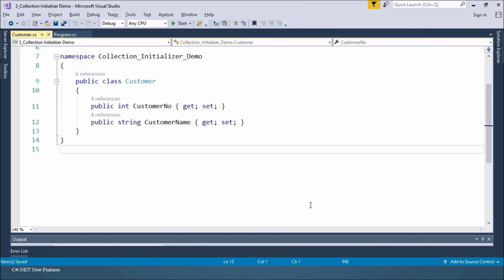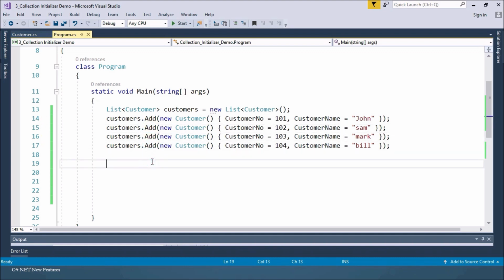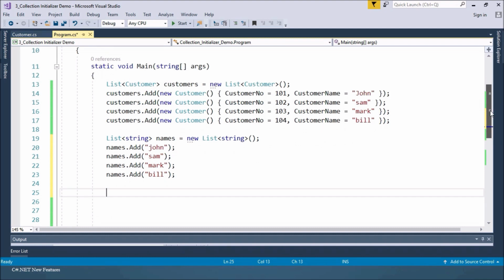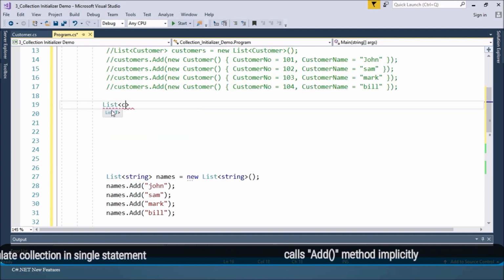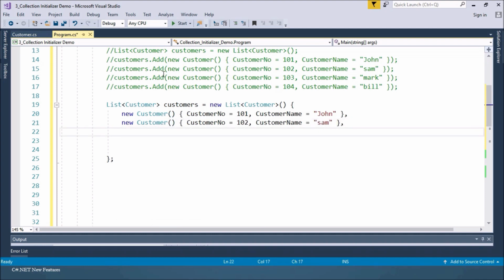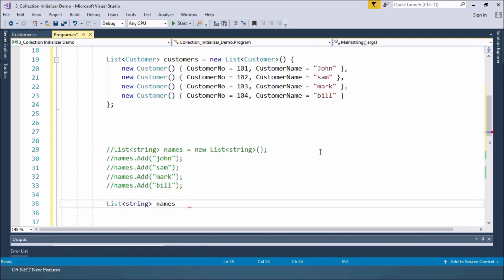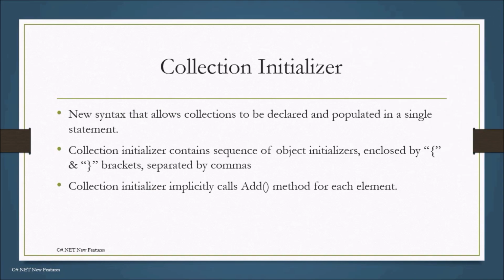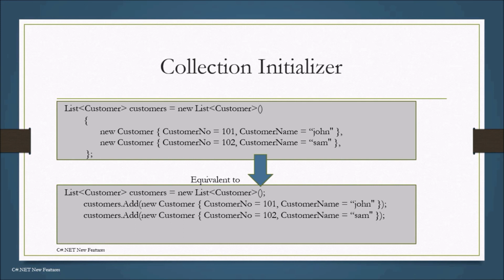C# 3 0 new features | collection initializer | LINQ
This video explains the new feature Collection Initializer.
In order to learn and use LINQ following features need to be clear.
C# 3.0 new features that supports LINQ are as below
- Implicitly Typed Local Variable
- Auto implemented properties
- Object initializer
- Collection Initializer
- Anonymous Type
- Extension method

c# language features,using object and collection initializers, array initialization